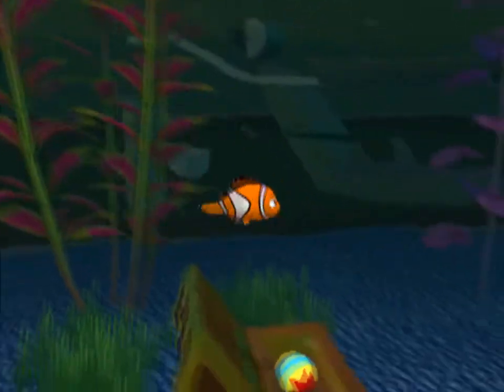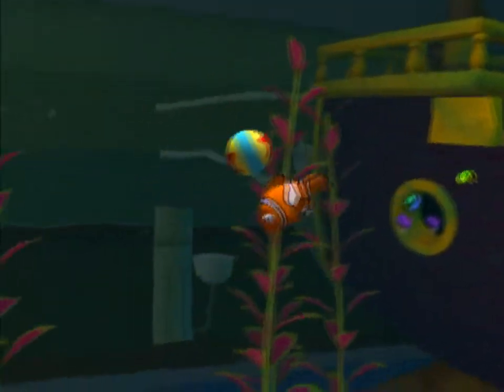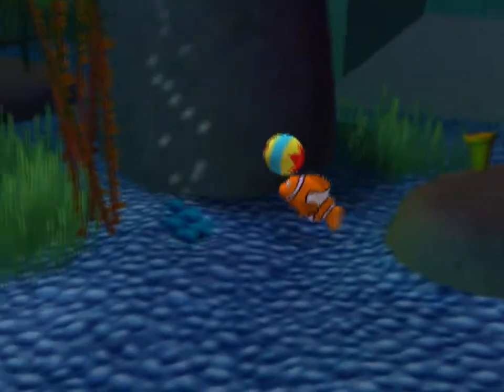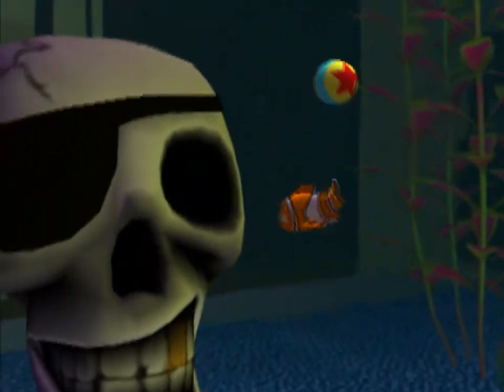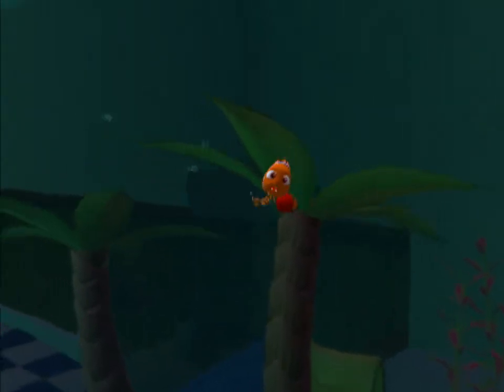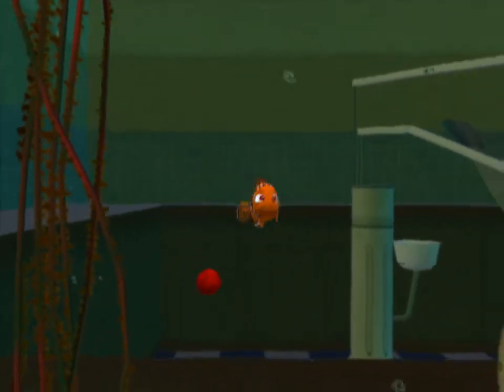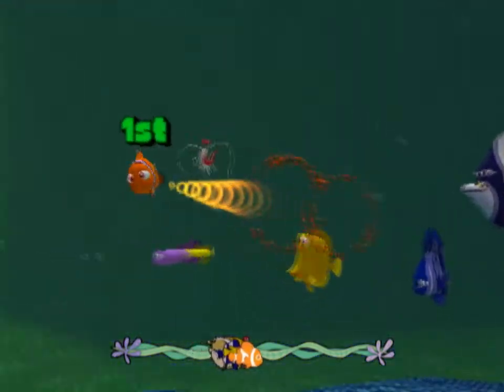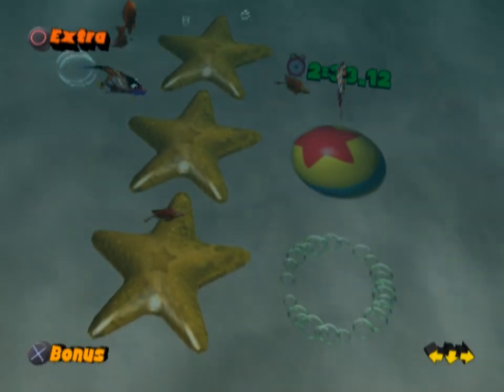Let's Play Finding Nemo, ep 21: Farewell party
Apparently leaving the tank warrants a race with everyone living in it.  The prawn or whatever plays dirty, too (...kinda ironic, when you put it that way).